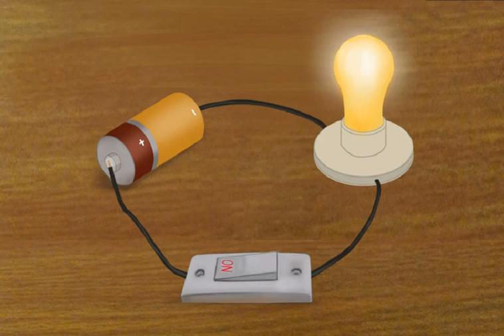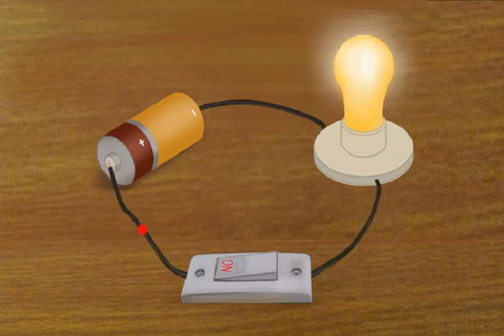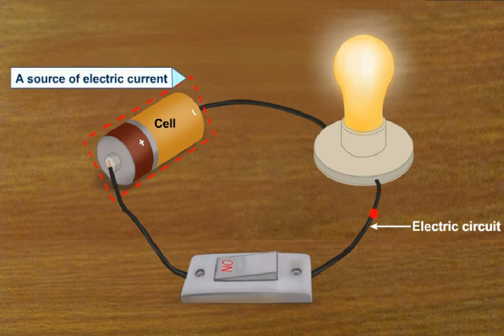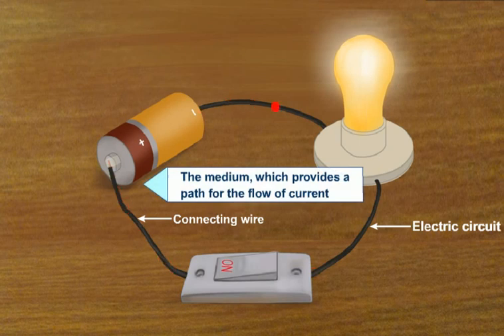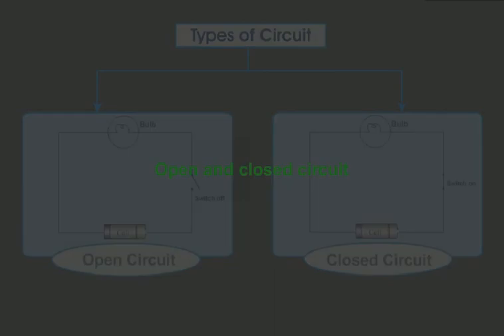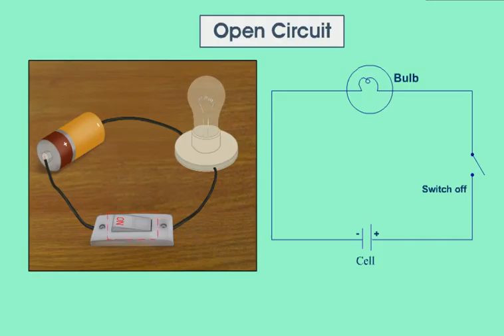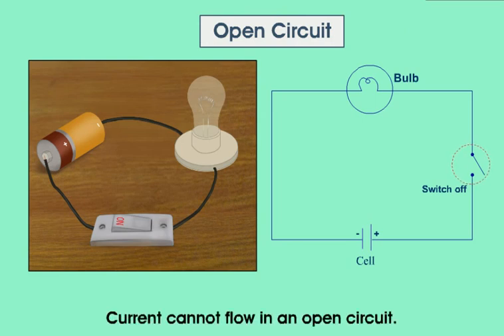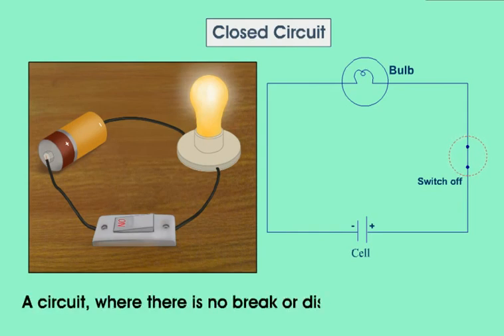40 Electric Circit